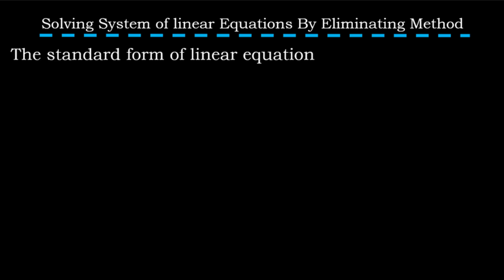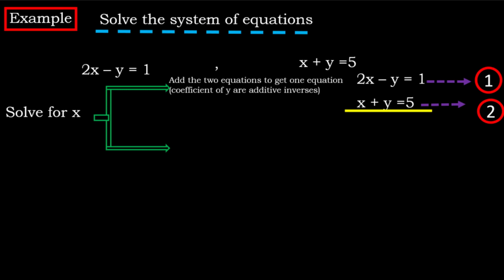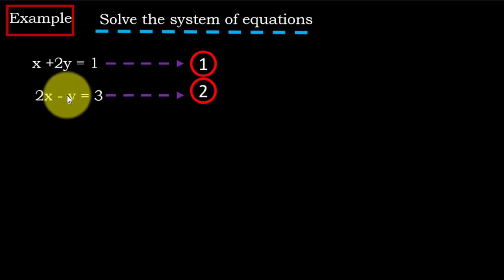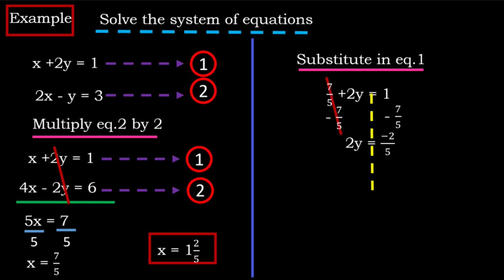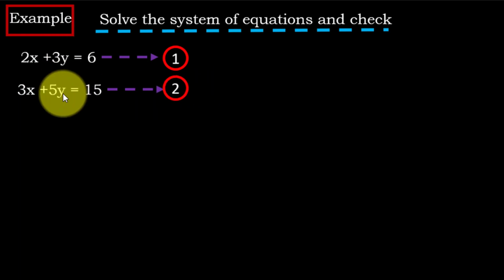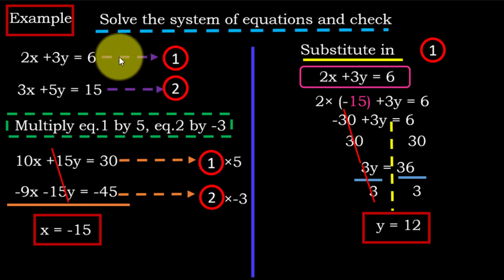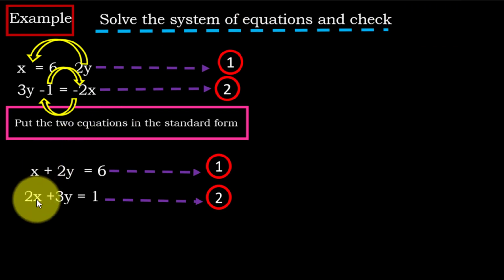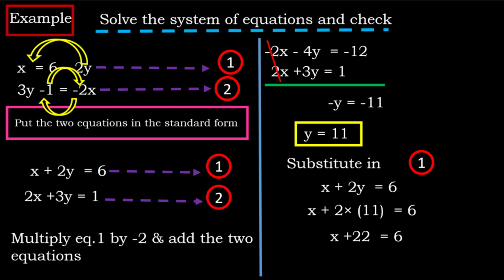solving system of linear equations by eliminating method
In this video we will know the elimination method to solve a system of linear equations
e.g. 2x +3y=1, x-y=5
and we will know how can we get rid of any variable to make one equation and solve for x or y
the we can find the other